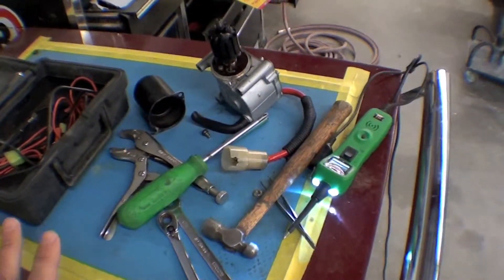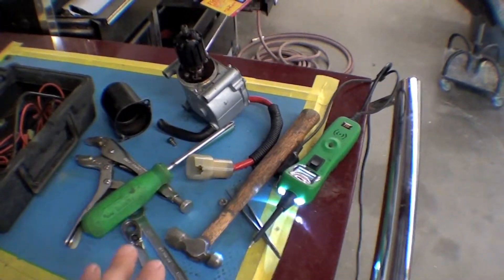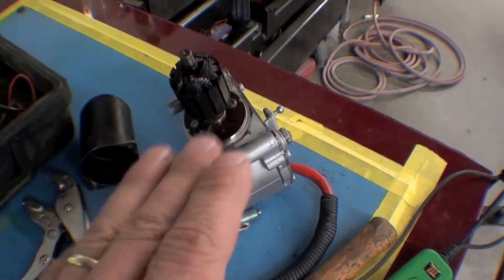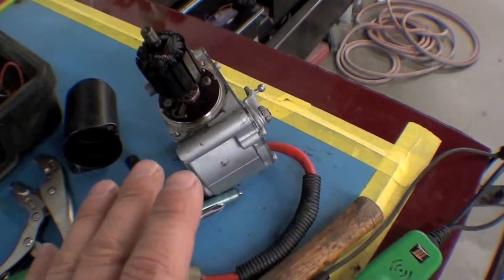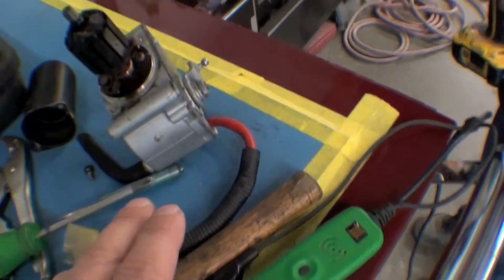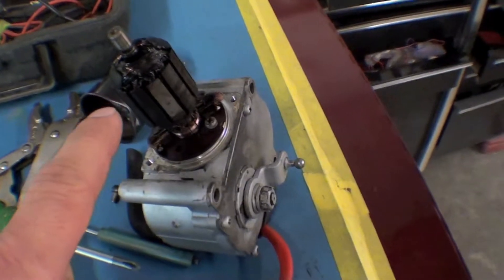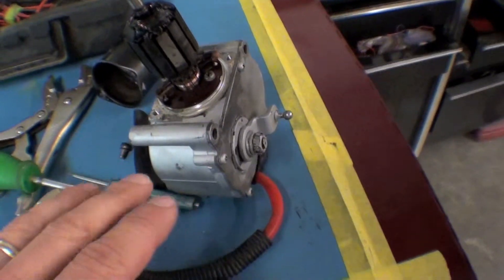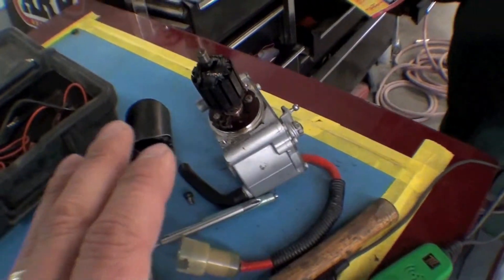Restoration BJ42 LX- Italy | Video 261